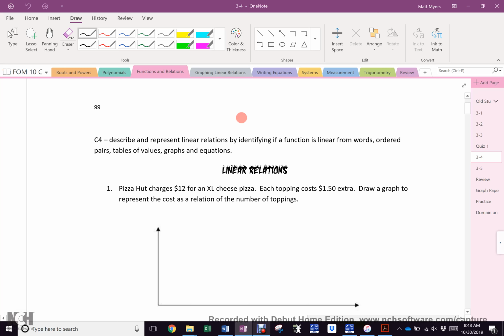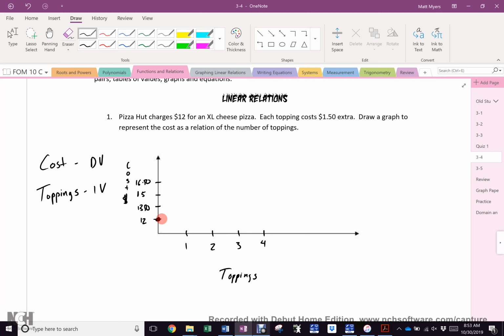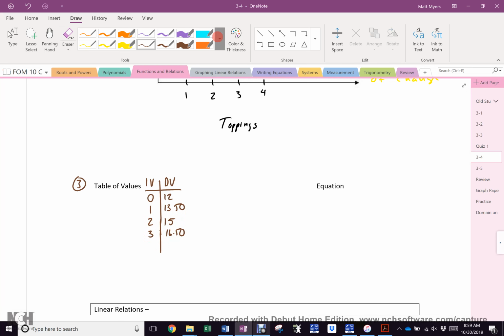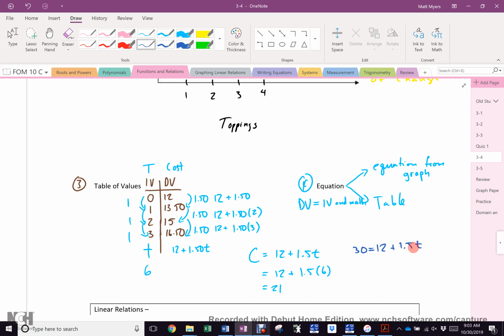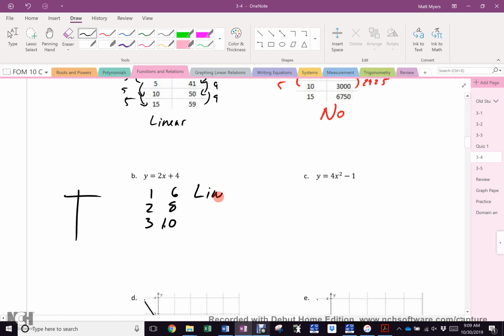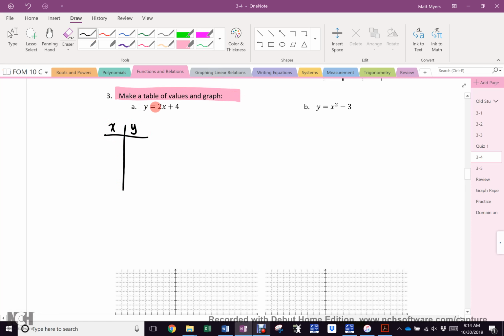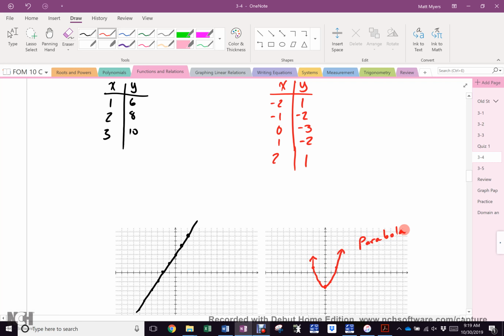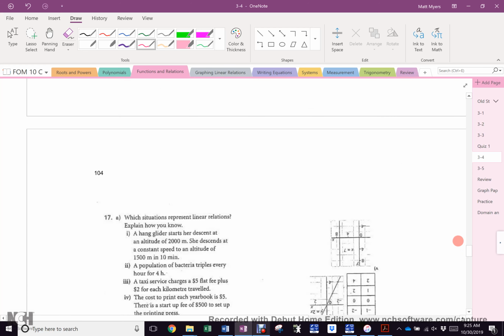Oct 30 Block C Linear Relations